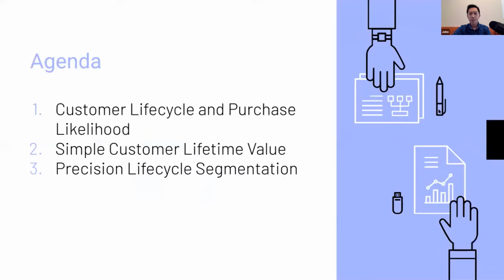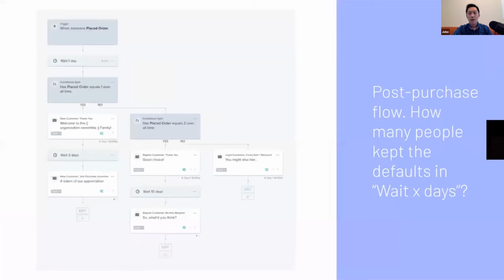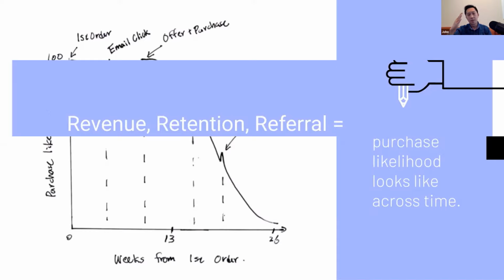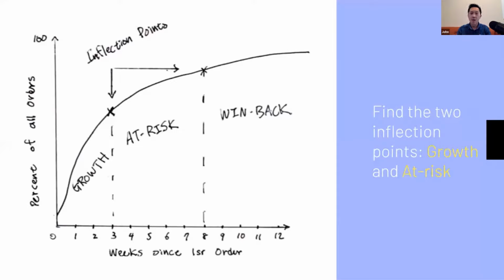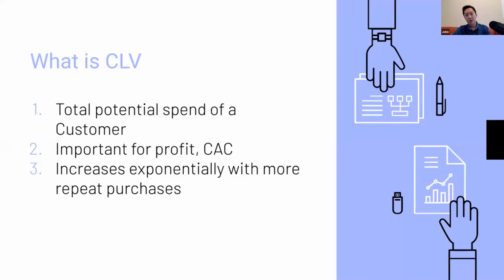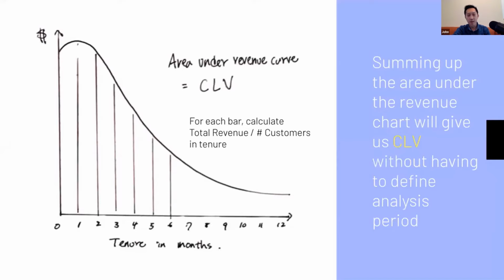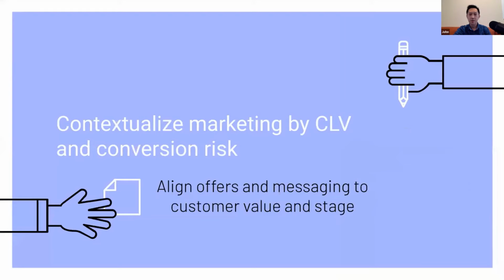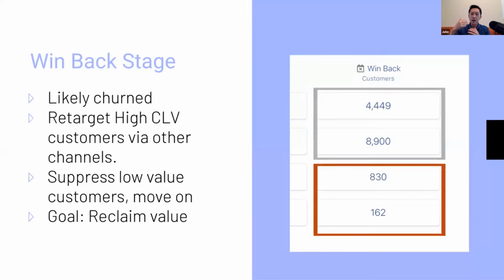Precision Marketing: Turning Customer Insights into Pre-Built Segmentation | eCommerce Tech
This is a session from "The Future of Marketing" August 7th, 2019.

If you are a Shopify store wondering what tools will work best for you, you can book a forever free consultation with me